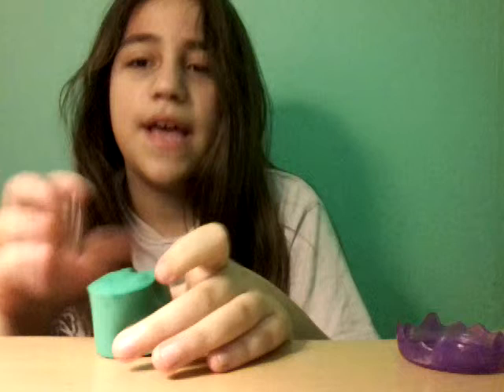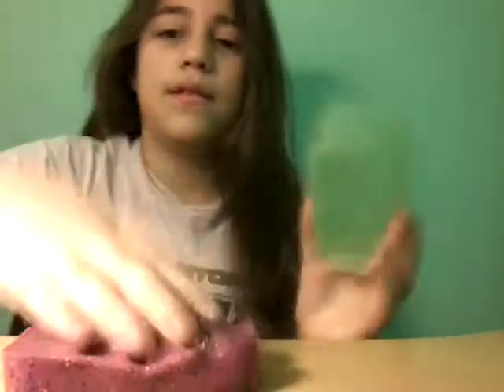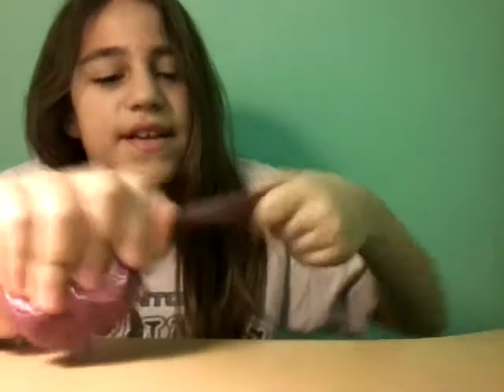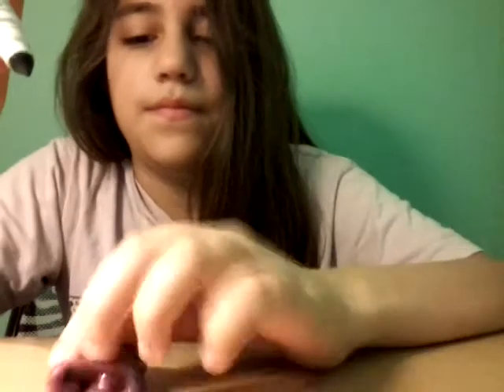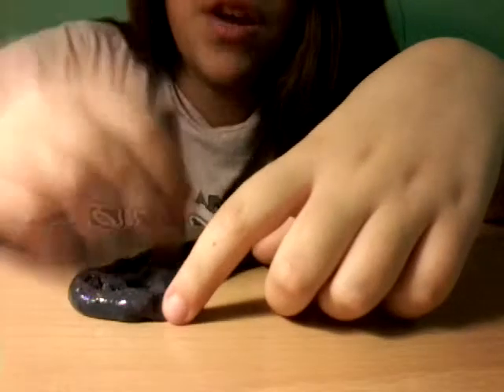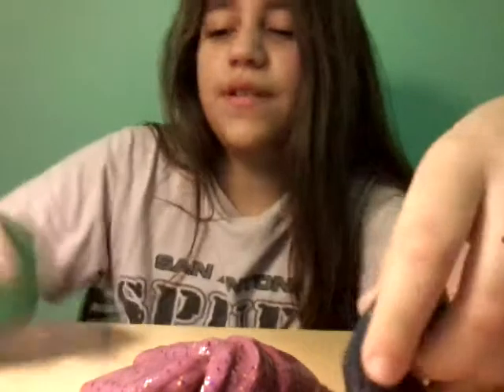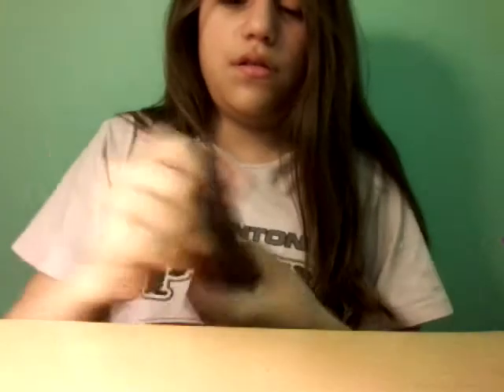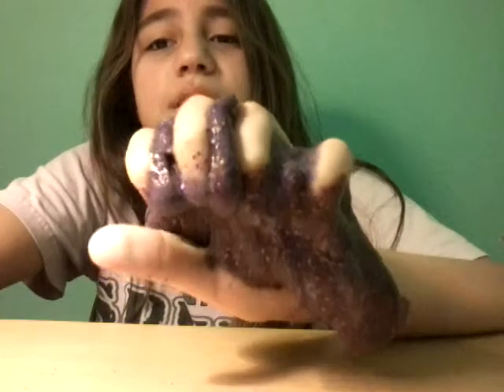How to Dye your slime without Food Coloring!